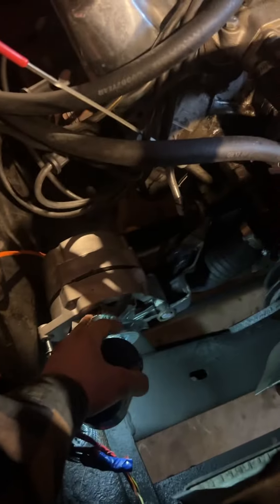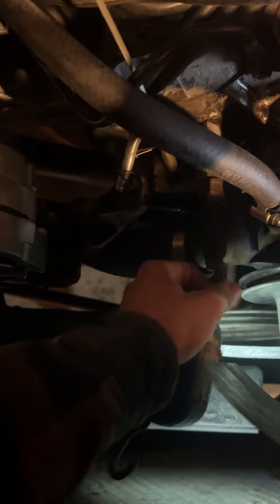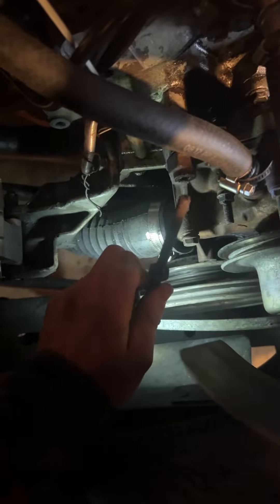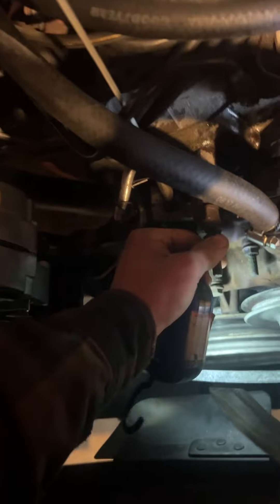Broken bolt on my F-100